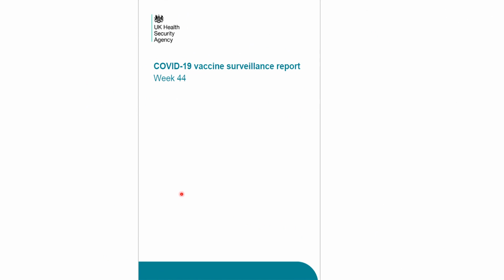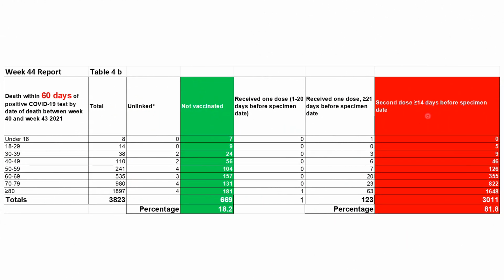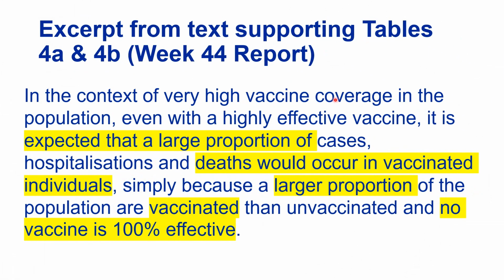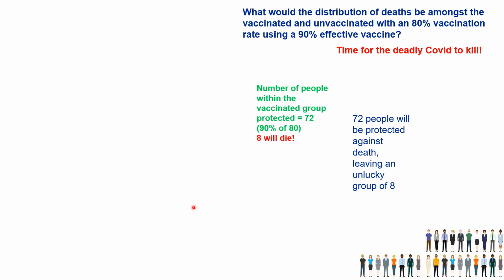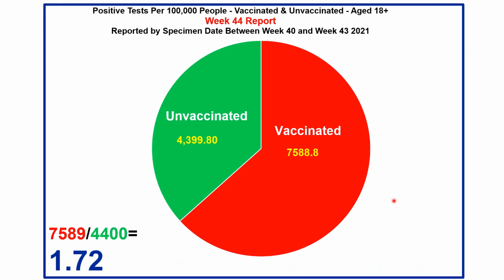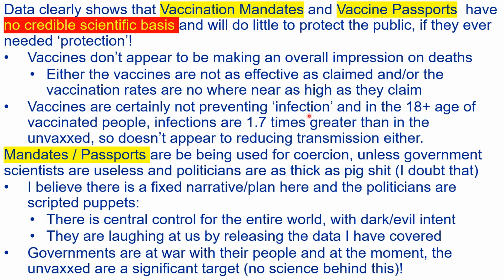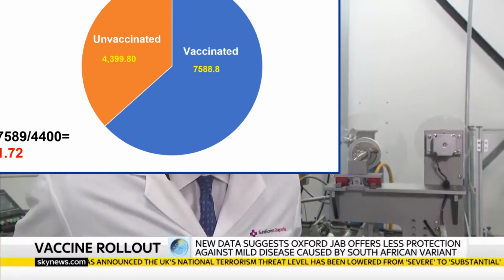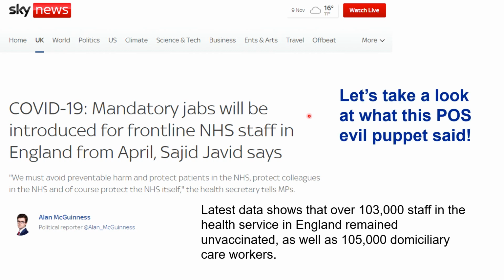Vaxxed CV19 Deaths Versus Unvaxxed CV19 Deaths, England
Feel free to copy, share and distribute this video however you see fit.